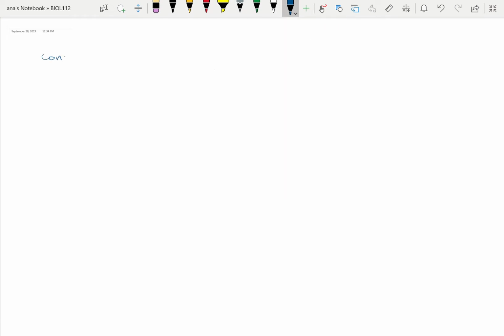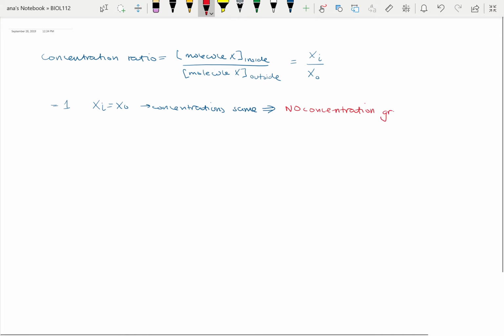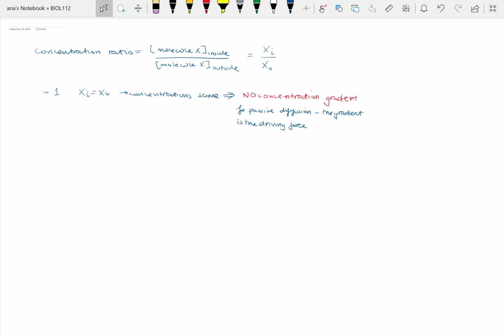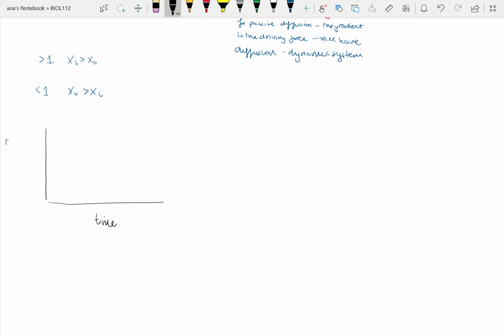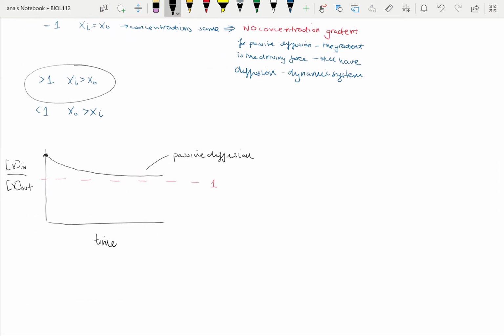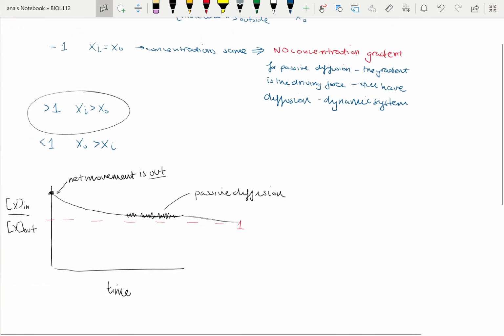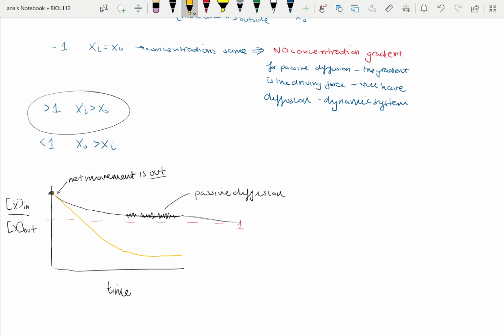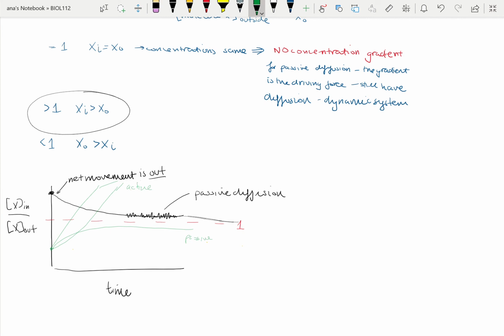concentration ratios and membrane transport graphs